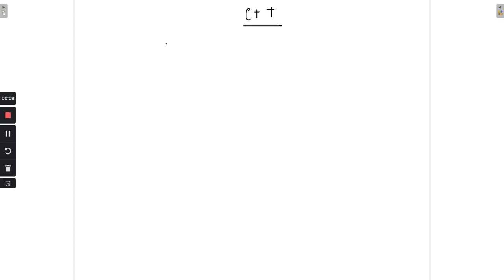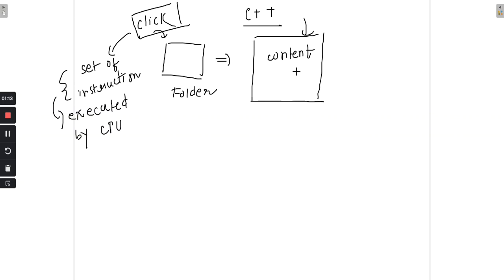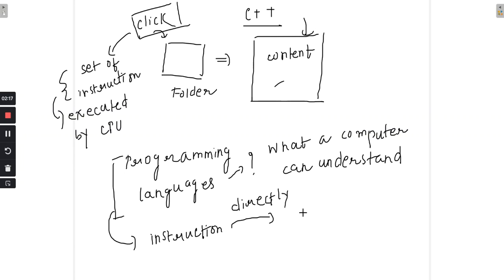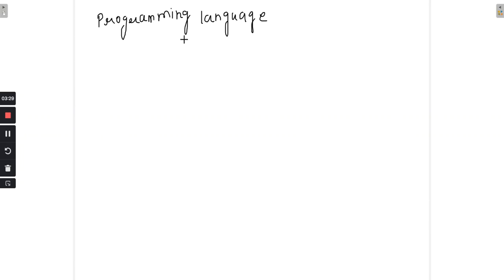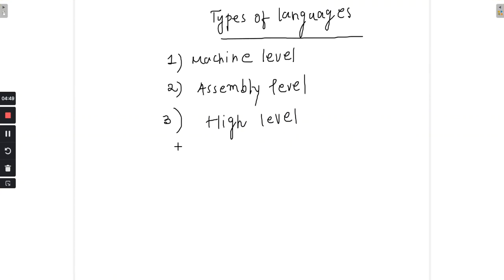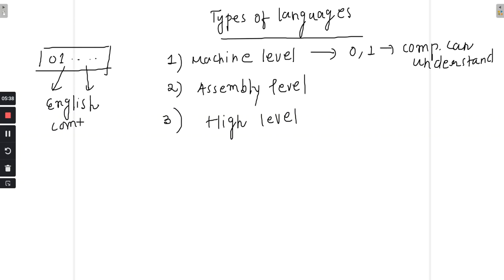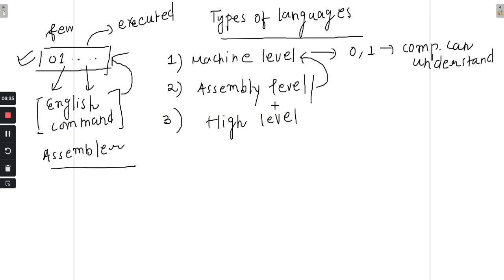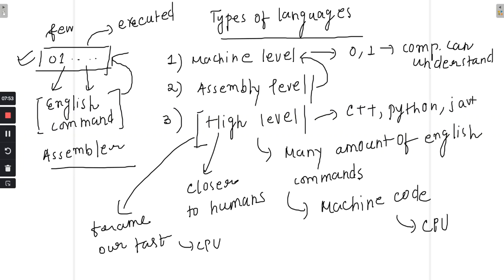Introduction to C++